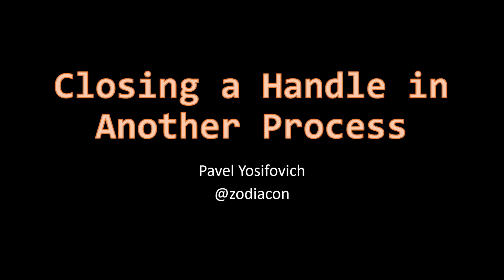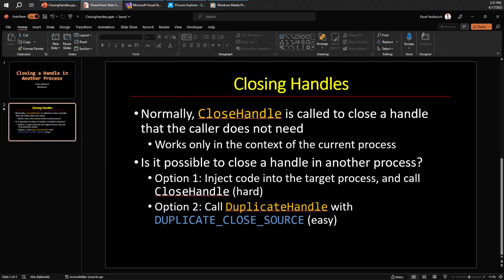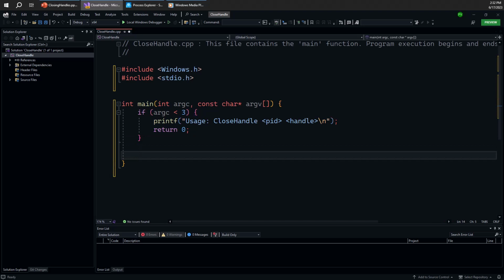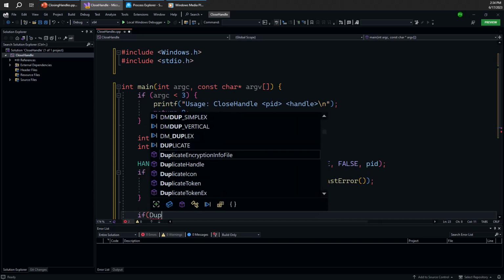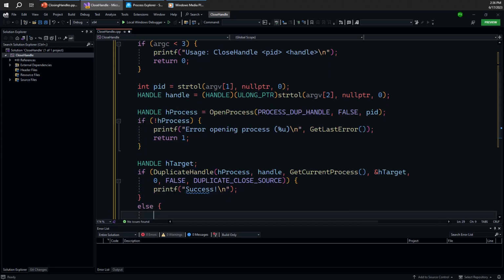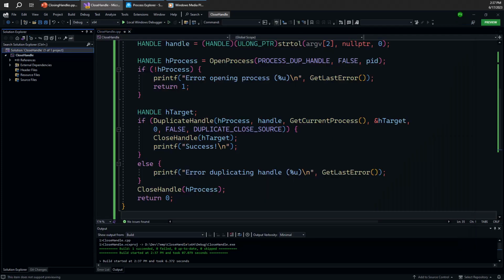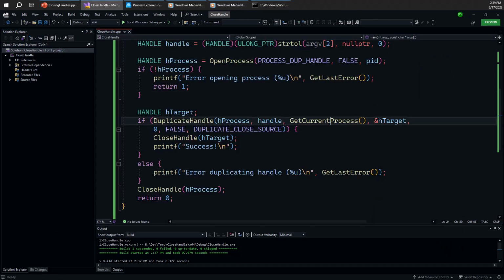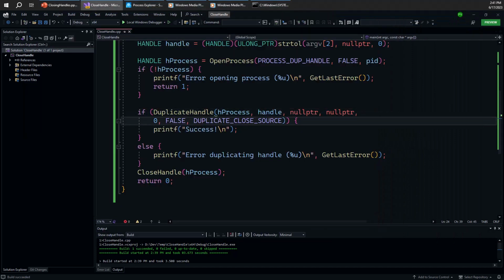Closing a handle in another process